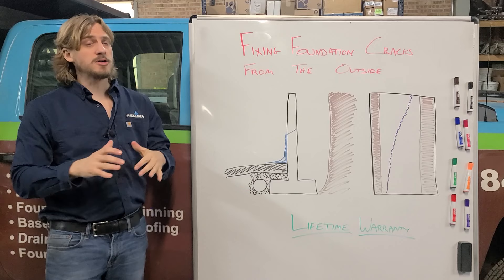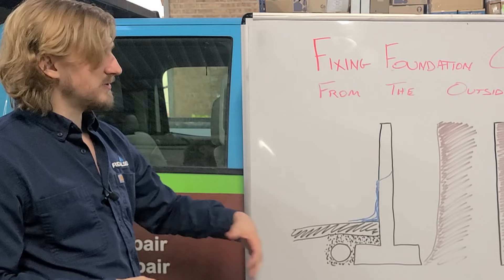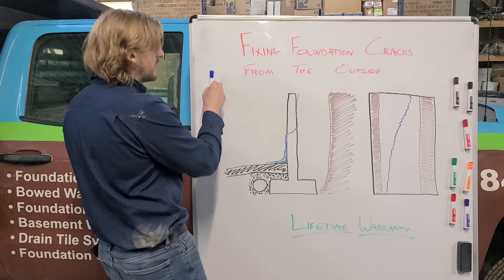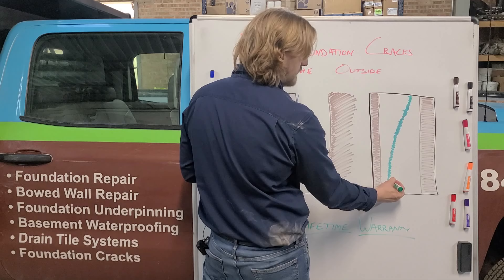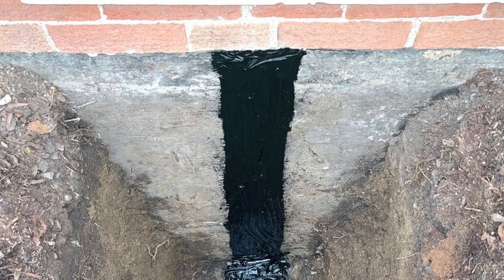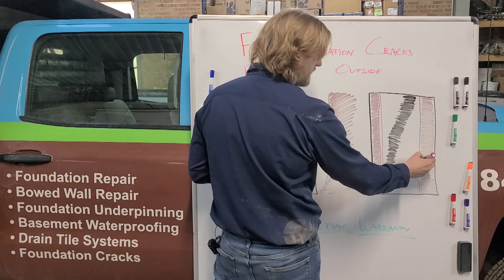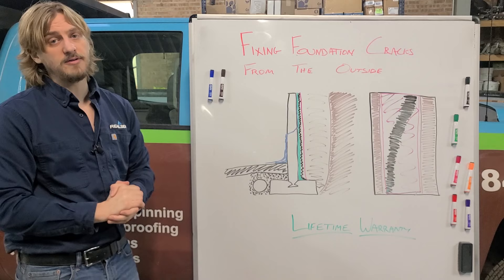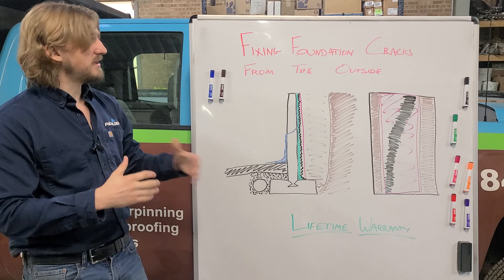Fixing Foundation Cracks From The Outside: How It's Done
In this blog video, we review the technique for repairing a Foundation Crack from the Exterior of your Foundation. There is a certain technique that will ensure a Lifetime Warranty against seepage from that crack. There are also techniques to avoid so that the crack does not leak again.